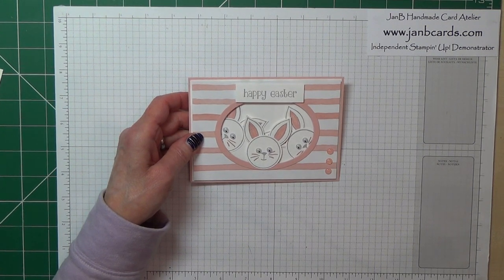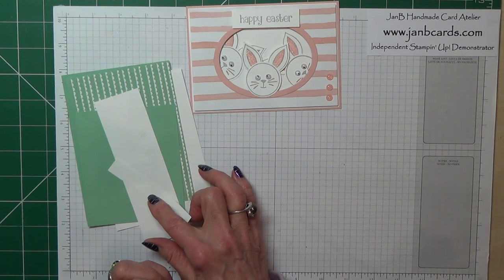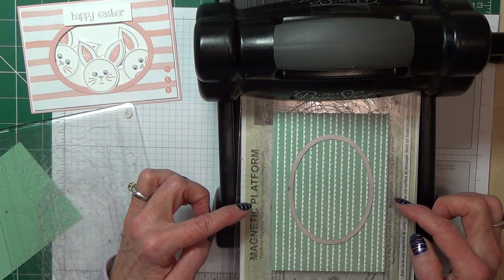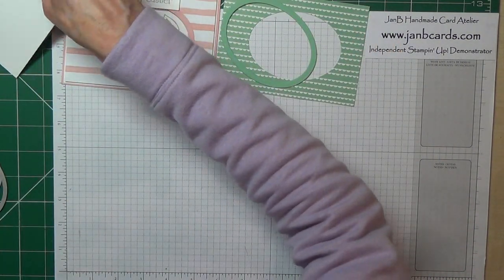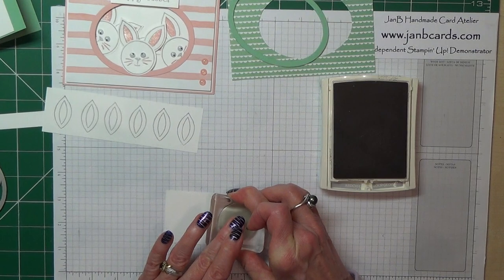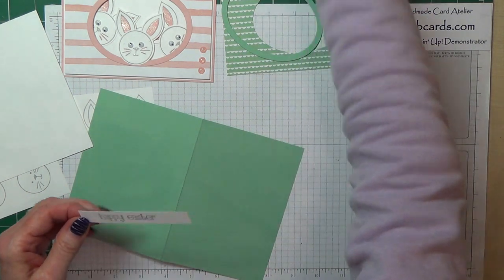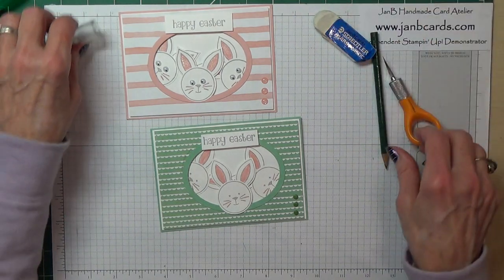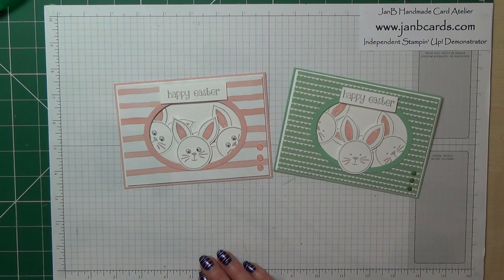No.139 - Easter Rabbit Photobomb Card - JanB UK Stampin' Up! Demonstrator Independent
This is a fun Easter card that will delight children of all ages!

24/7 ONLINE STAMPIN’ UP!

Products & Measurements
Mint Macaron A4 Card Stock #138344 – 8¼” x 5¾”
Whisper White A4 Card Stock  #106549 4” x 5 5/8”
Birthday Bouquet Designer Series Paper #140557 – 3 7/8” x 5½”
Mint Macaron A4 Card Stock #138344 – 3½” x 4½”
Whisper White A4 Card Stock  #106549 – 1½” x 5”
Whisper White A4 Card Stock  #106549 – 1¾” x 6” NOTE: I have added an extra inch onto this to allow you room to hold onto the last ear while you punch it out.
Whisper White A4 Card Stock  #106549 5/8” x 4½”
Magnetic Platform for Big Shot # 130658
Ovals Collection Framelits #129381 Die nos. 4 & 5
Friends & Flowers Wood Mount Stamp Set #140508
Friends & Flowers Clear Mount Stamp Set #140511
Smokey Slate Ink Pad  #131179
Smokey Slate Ink Pad Refill  #131159
Easter Lamb Wood Mount Stamp #140740
Paper Snips Scissors #103579
Festive Flower Builder Punch #139682
1 3/8" Circle Punch #119860
Blushing Bride Marker Pen - Set of 10 Markers Subtles Collection #131263
Wink of Stella Clear Glitter Pen #141897
Tombow Liquid Glue #110755
Dimensionals #104430
Adhesive Remover #103684
Love Blossoms Embellishment Kit #140551
Candy Dots Regals Collection #130932